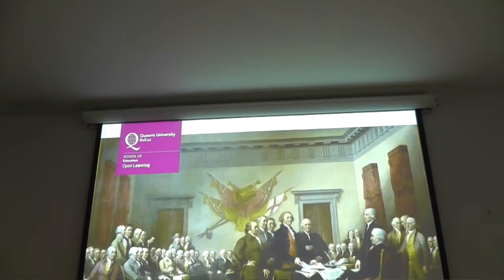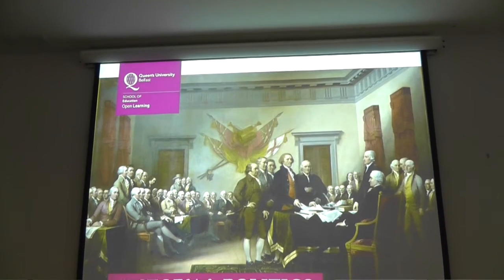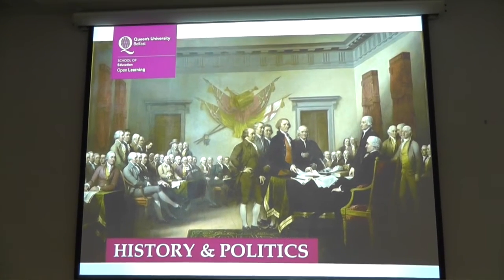Find your perfect short course with Open Learning at Queen's University Belfast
From languages to creative writing and from music to wine tasting, be inspired and find your perfect Open Learning course.

Open Learning courses give you the opportunity to try your hand at something new at a time that suits you.  At Queen’s University Belfast we are committed to offering our students a lifetime of opportunities and our diverse programme is testimony to that.

All of our courses are delivered in a relaxed, informal and accessible manner and are designed to be both informative but also enjoyable.